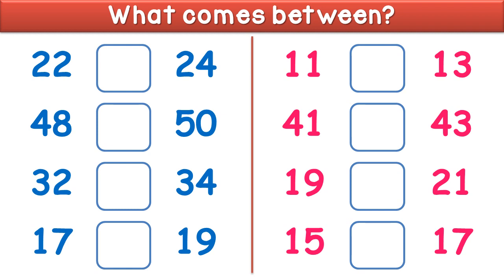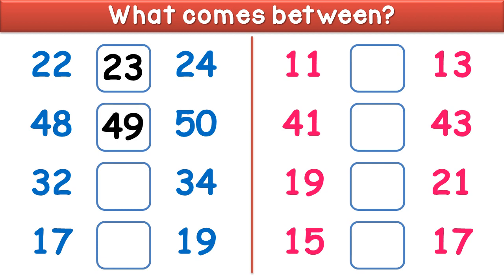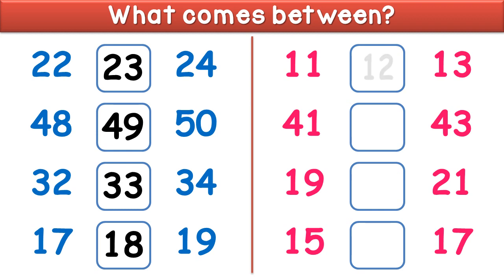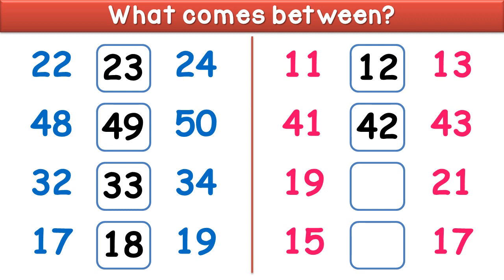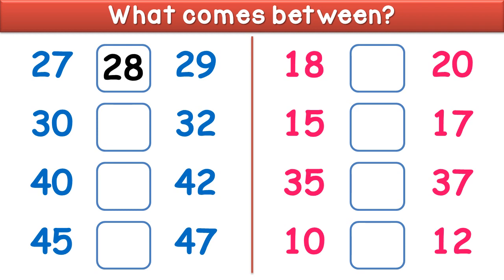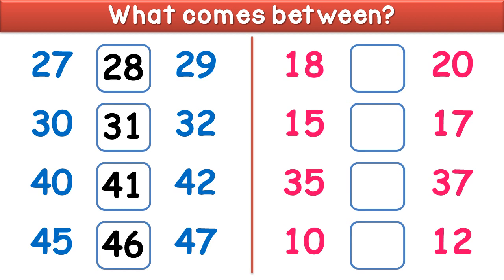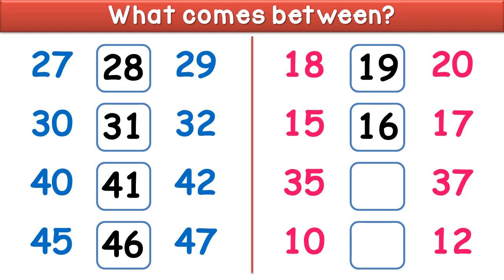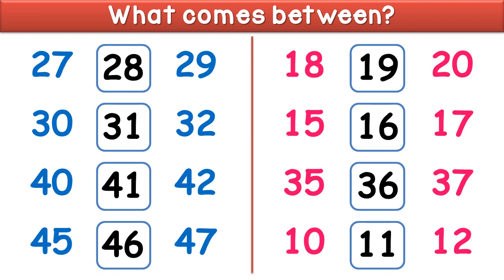What comes between | What comes between 1 to 50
What comes between
What comes between 1 to 20
What comes between 1 to 50
What comes between English
What comes between numbers
What comes between in maths
Educational video
Kids learning video
Numbers
Maths
Numbers from 1 to 50
Activity